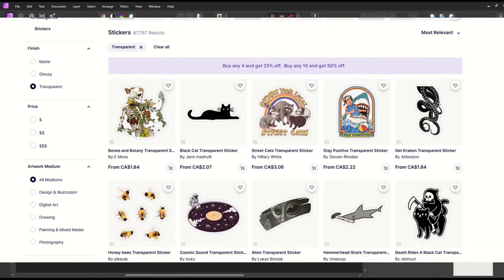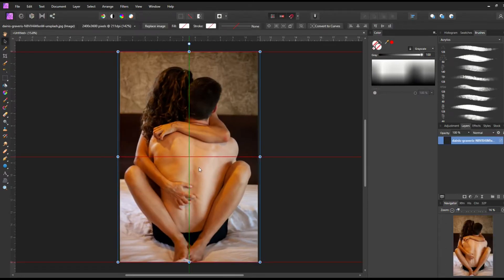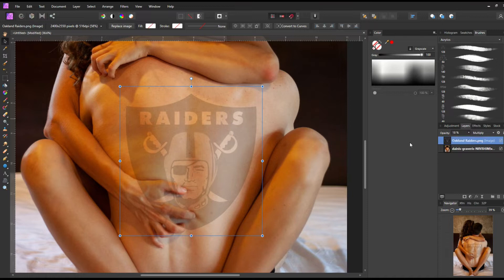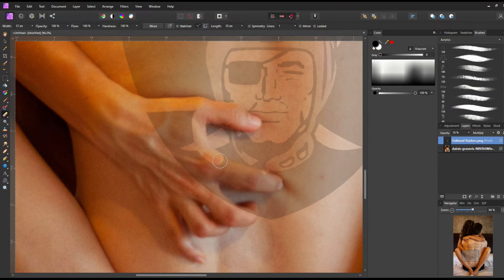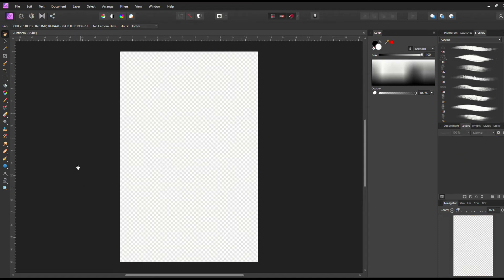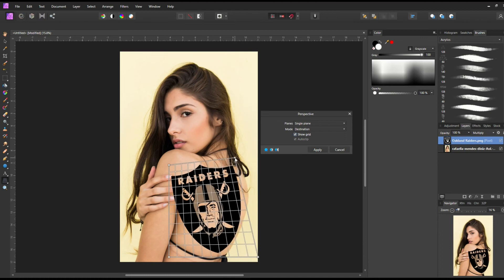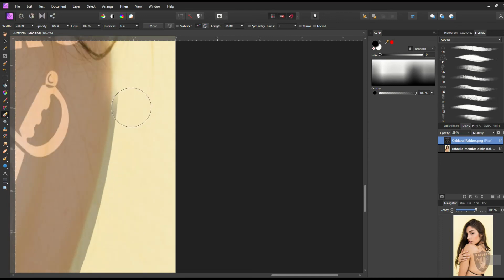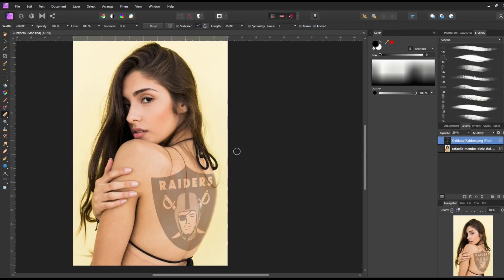AFFINITY PHOTO - Apply Tattoos (Easy Tutorial For Beginners)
Tattoos are a popular genre for high-end art prints, t-shirt designs and all sorts of print-on-demand products. In this video, I walk through how to put a tattoo on a model using Affinity Photo. I cover a few different application techniques and you can mix and match them up as needed to achieve a great-looking art design.

Affinity Photo is a great photo editing program, but it can be intimidating to learn from scratch. Here's an EASY step-by-step tutorial designed for COMPLETE BEGINNERS who want to make great-looking artwork.

Timestamps:
00:00 1st Example (Man)
01:55 Technique 1
03:20 Eraser Tips
05:40 2nd Example (Woman)
06:15 Technique 2
07:48 More Eraser Tips